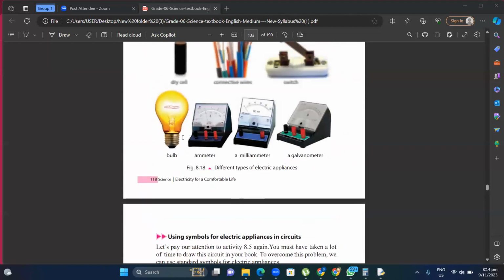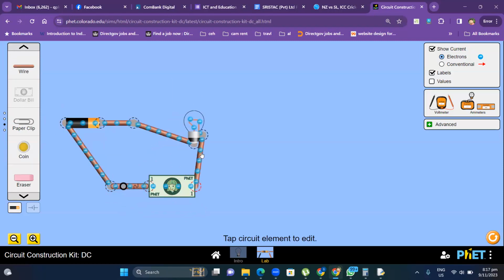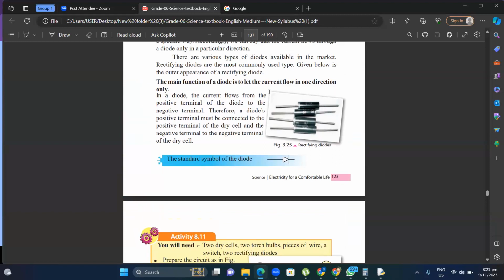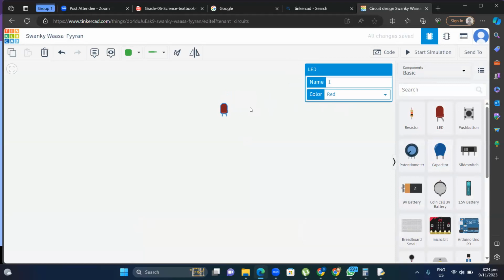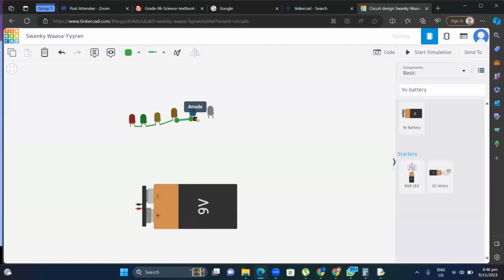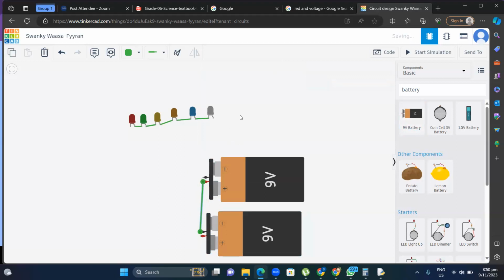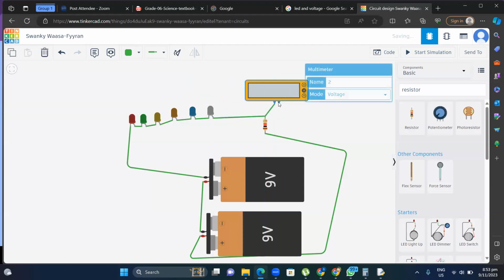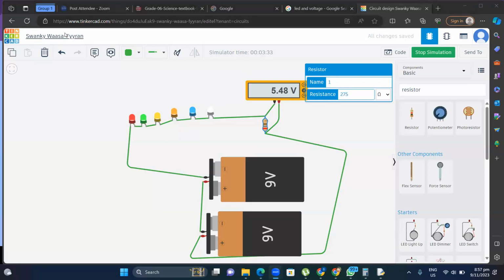Grade 6 Science Resistors in Electronics